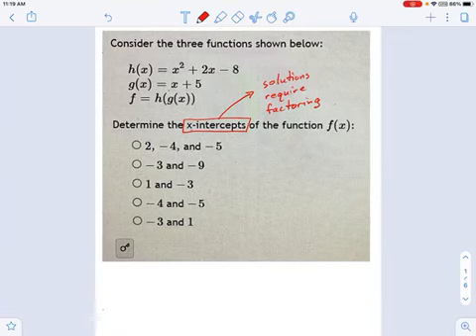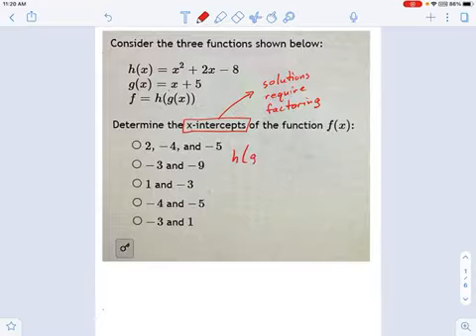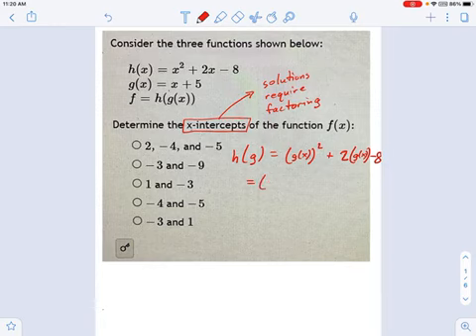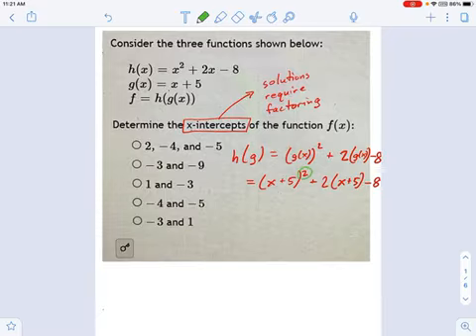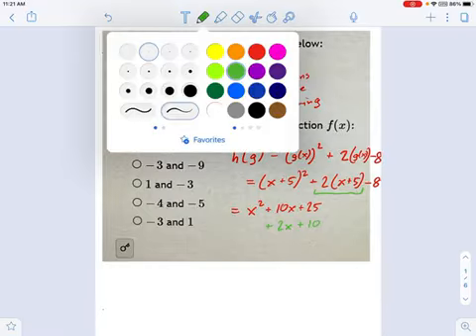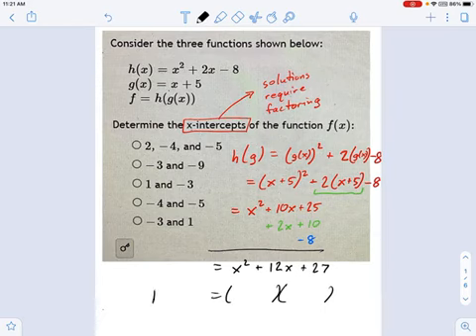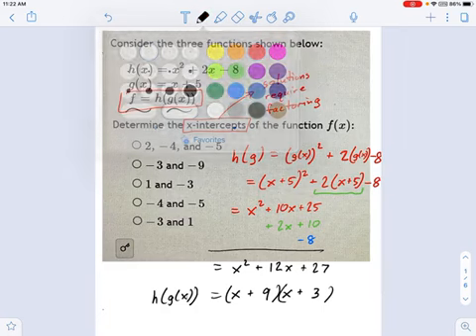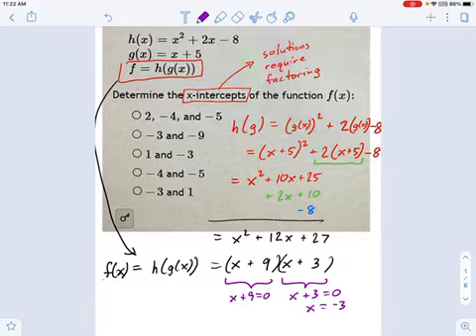Intermediate Algebra: Composite and Inverse Functions -- 2